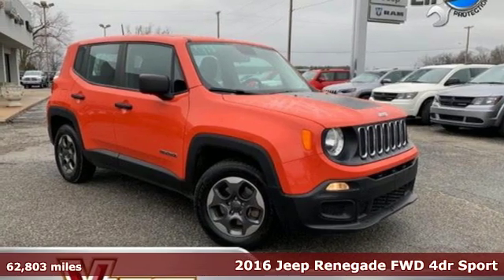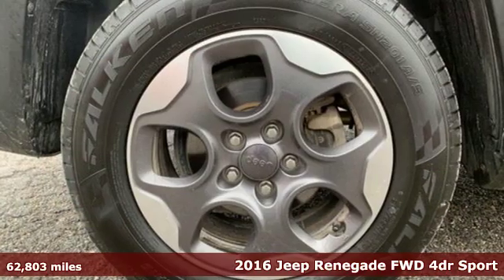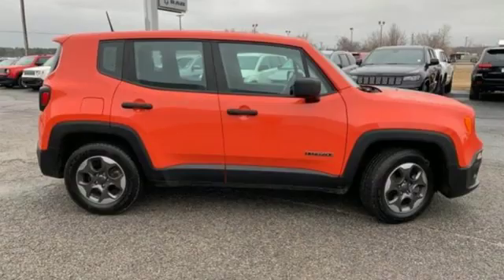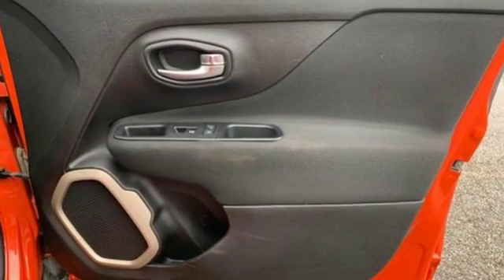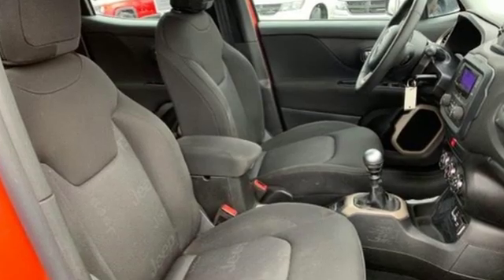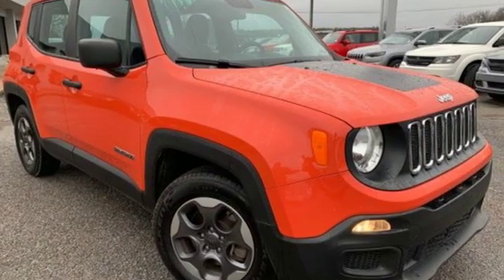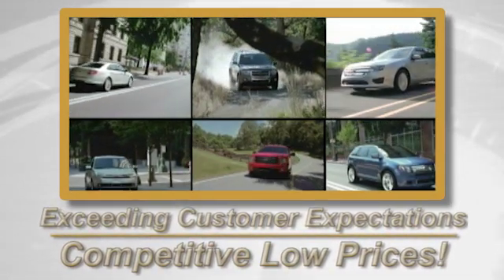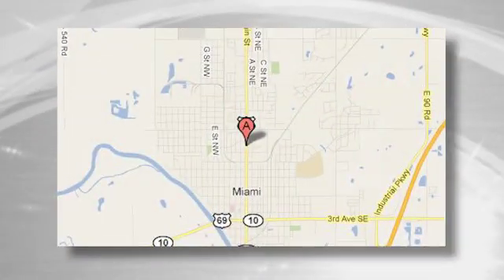Used 2016 Jeep Renegade Tulsa OK Joplin, OK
Year: 2016
Make: Jeep
Model: Renegade
Trim: FWD 4dr Sport
Engine: 1.4L 4 Cylinder Engine
Transmission: MANUAL
Color: Omaha Orange (Vr
Interior: BLACK
Mileage: 62803
Stock #: GPC63341
VIN: ZACCJAAW2GPC63341
CARFAX 1-Owner. REDUCED FROM $21,375!, FUEL EFFICIENT 31 MPG Hwy/24 MPG City! Omaha Orange (Vr exterior. Turbo Charged Engine, iPod/MP3 Input, ENGINE: 1.4L I4 MULTIAIR TURBO, POWER & AIR GROUP, TRANSMISSION: 6-SPEED C635 MANUAL AND MORE! KEY FEATURES INCLUDE: iPod/MP3 Input Rear Spoiler, MP3 Player, Keyless Entry, Child Safety Locks, Steering Wheel Controls. OPTION PACKAGES: POWER & AIR GROUP Air Conditioning, Power Heated Mirrors, Exterior Mirrors w/Heating Element, Speed Control, ENGINE: 1.4L I4 MULTIAIR TURBO (STD), TRANSMISSION: 6-SPEED C635 MANUAL (STD). EXPERTS RAVE: Edmunds.com explains The 2016 Jeep Renegade is a fine subcompact crossover SUV that has an abundance of character, is easy to drive and can surpass the competition when the road gets rocky.. Great Gas Mileage: 31 MPG Hwy. Approx. Original Base Sticker Price: $21,400*. SHOP WITH CONFIDENCE: CARFAX 1-Owner VISIT US TODAY: Located in Miami, OK, Vance Auto Group is proud to be your premier dealership in the area. From the moment you walk into our showroom, you'll know our commitment to Customer Service is second to none. We strive to make your experience with Vance Auto Group a good one – for the life of your vehicle. Whether you need to Purchase, Finance or Service a New or Pre-Owned Vehicle, you've come to the right place. All prices include all applicable rebates and incentives. Pricing analysis performed on 2/15/2019. Fuel economy calculations based on original manufacturer data for trim engine configuration. Please confirm the accuracy of the included equipment by calling us prior to purchase.

Address:
510 N Main St